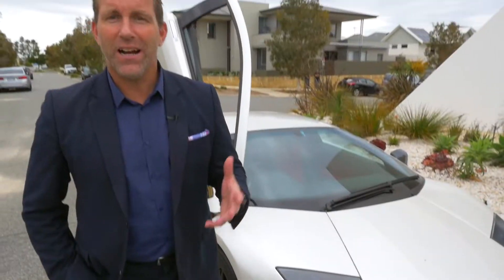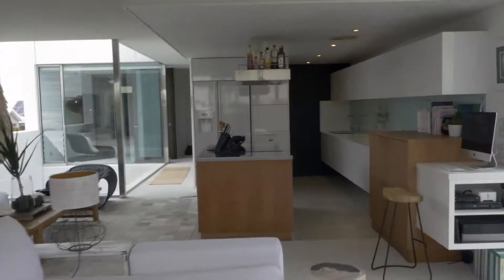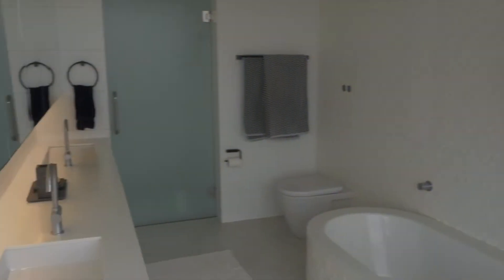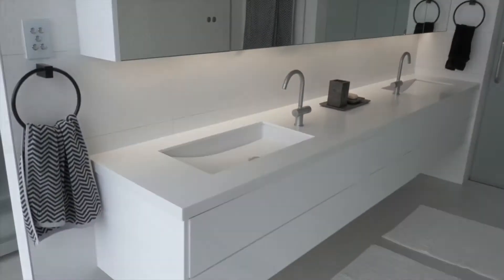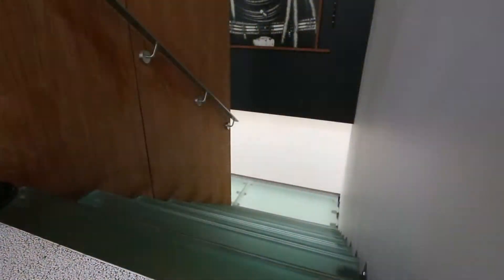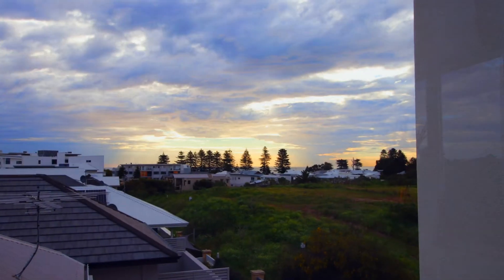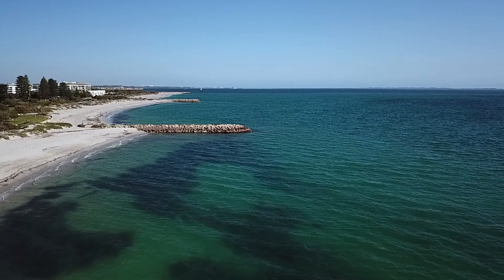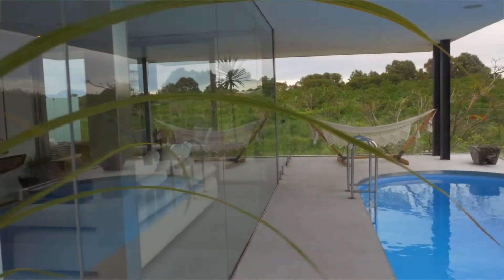2 Mewstone Jon Williams